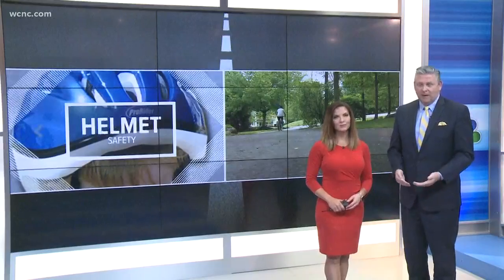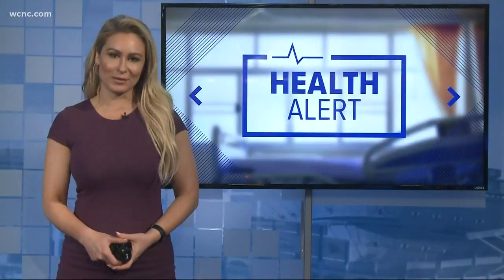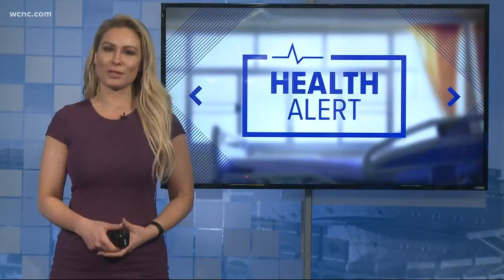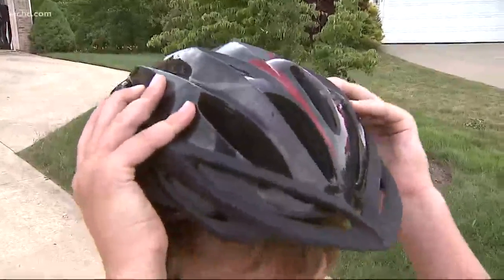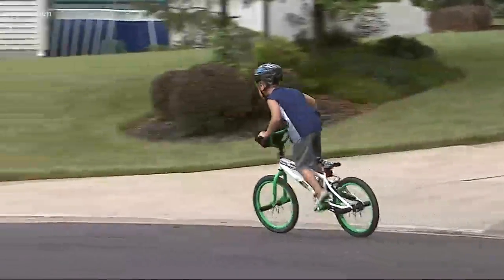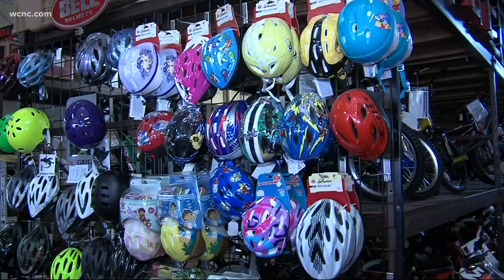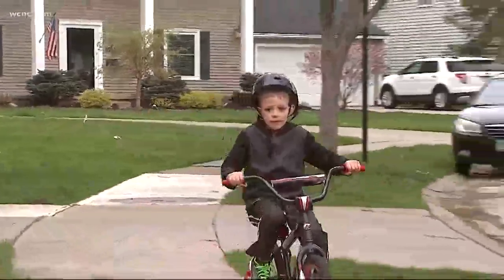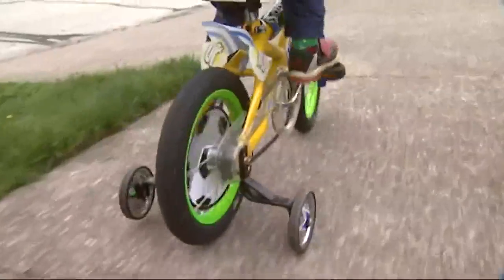Put a lid on your kid for bike safety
May is National Bike Safety Month.